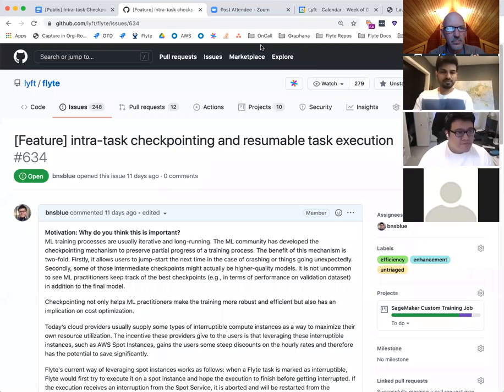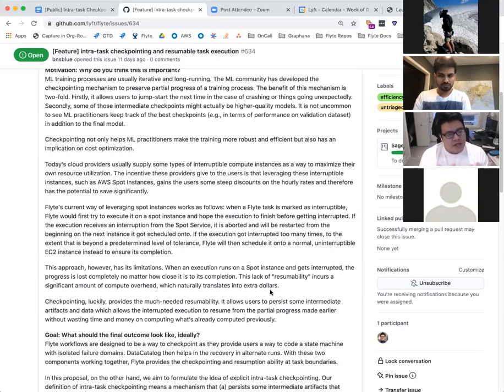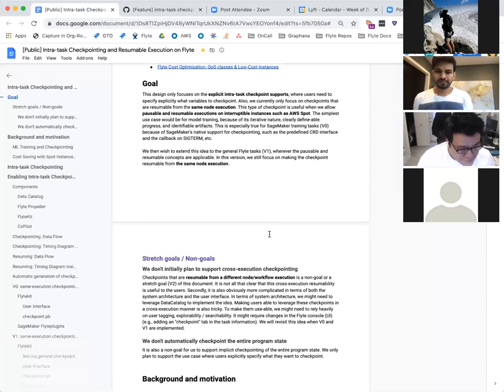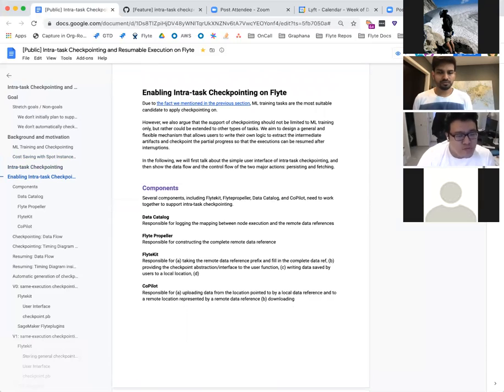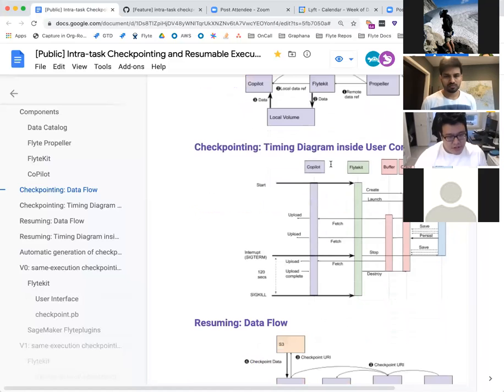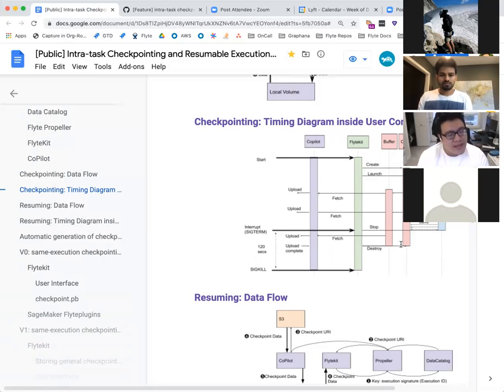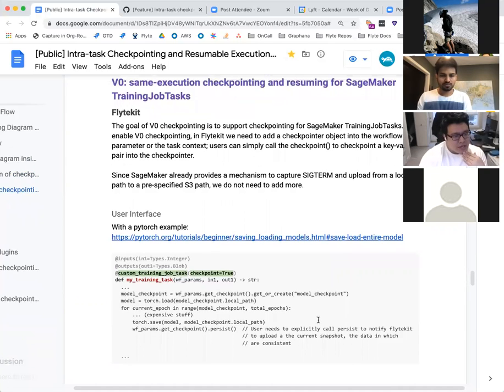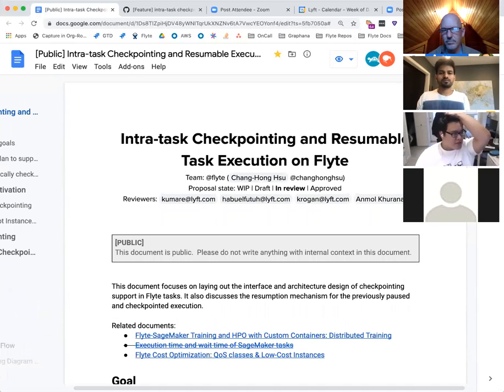Flyte Community Meeting 2020/12/15 (Part II) - IntraTask checkpointing